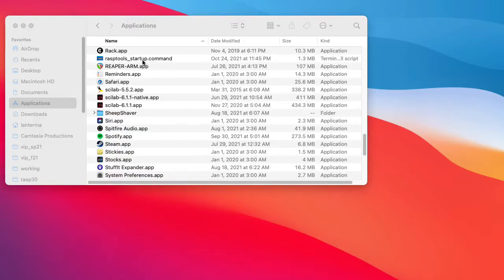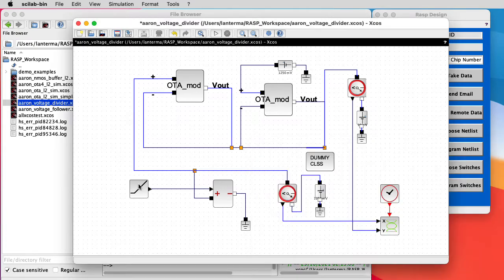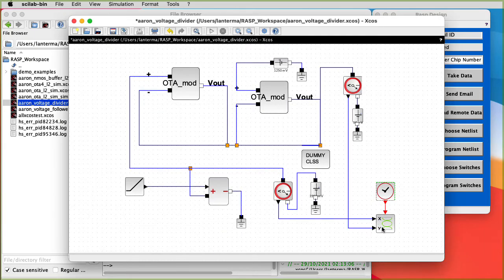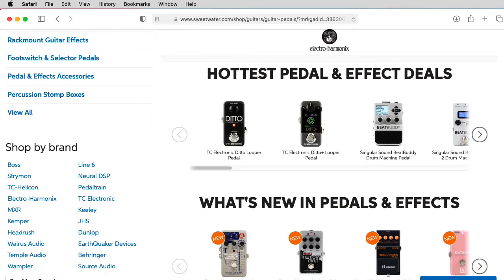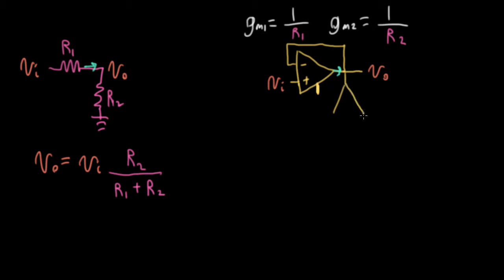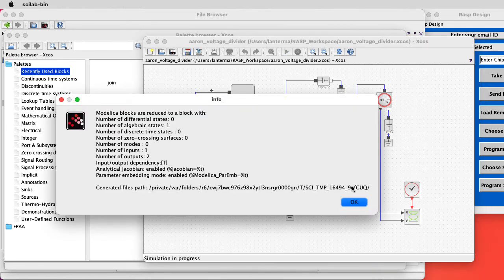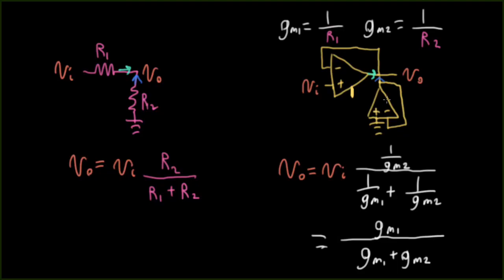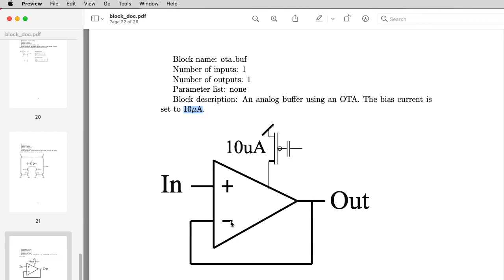FPAAs: Voltage Division with OTAs (Operational Transconductance Amplifiers) (Programmable Analog)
Here, I try simulating a voltage divider using the FPAA (Field Programmable Analog Array) simulation tools Prof. Jennifer Hasler's group created.

I walk through how one can replace resistors with operational transconductance amplifiers. This would be a very strange thing to do on a PCB-level design, but on a CMOS process analog IC, resistors are bulky and complicated, whereas MOSFETs are essentially free.